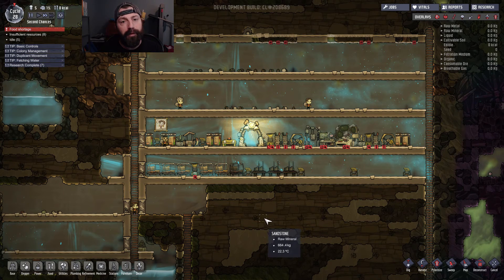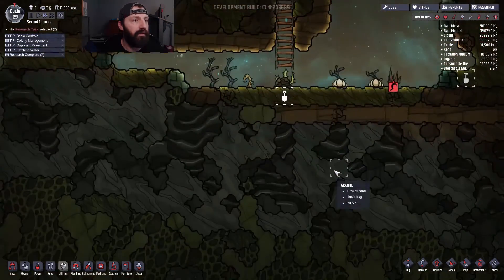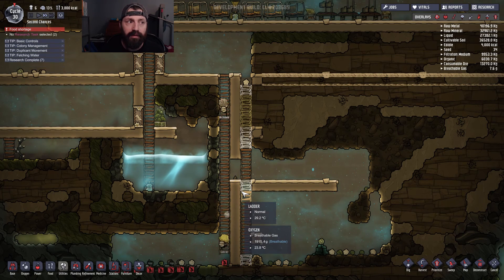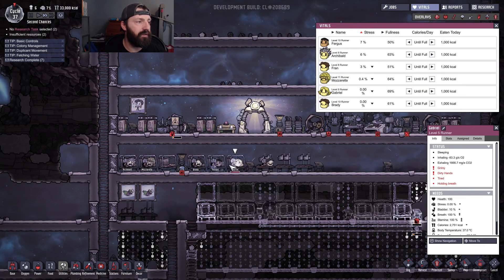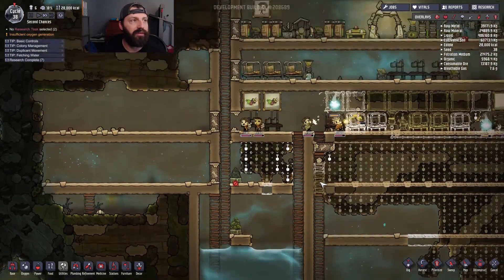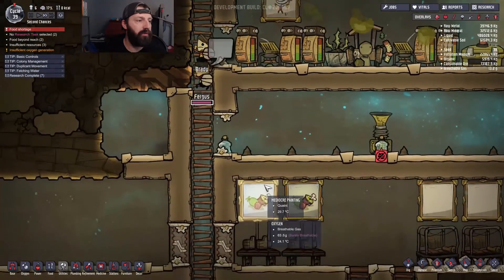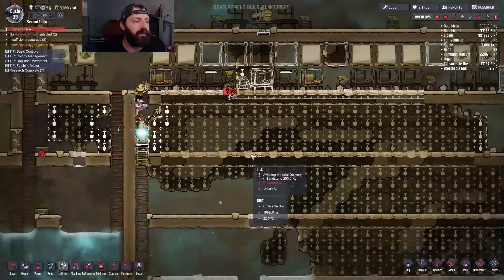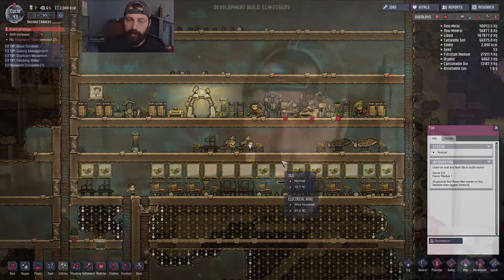Can Our Colony Last | Oxygen Not Included Gameplay (ONI)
We're continuing to work in our Second Chance colony today. Playing a little past where we started today has let me see the future, and we're going to do our best to make it a bright one.

Pc Specs:
Motherboard: MSI Gaming 970
Processor: AMD FX 6300 Pro(overclocked to 4.5GHz)
Heat sink: Cooler Master Hyper 212 EVO
R.A.M.:32Gig Hyper X Savage 2133MHz
G.P.U.: MSI R9 380 4Gig(overcloced to 1125MHz)
Capture Card: Elgato HD60 Pro
Power Supply: 725w

Thanks so much for stopping by the channel guy's. I hope you have an AWESOME day.